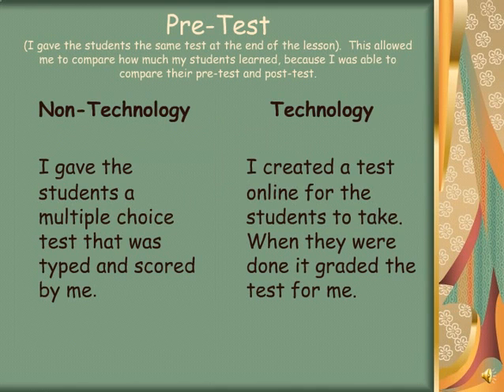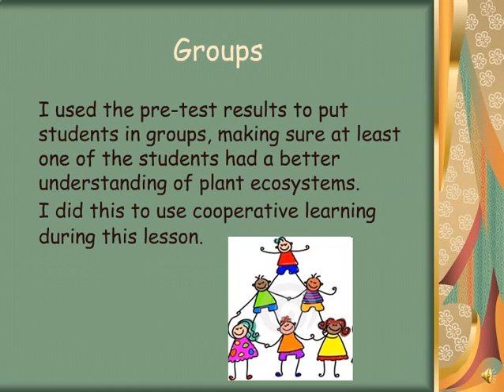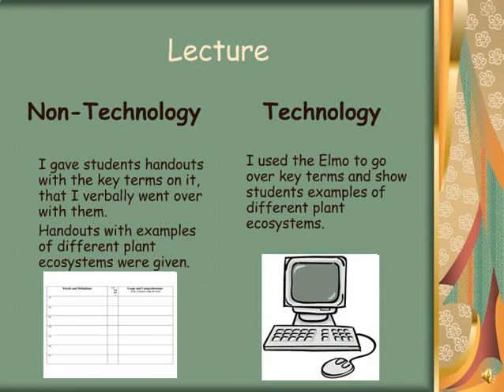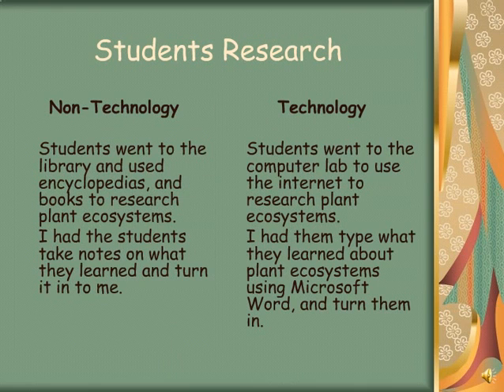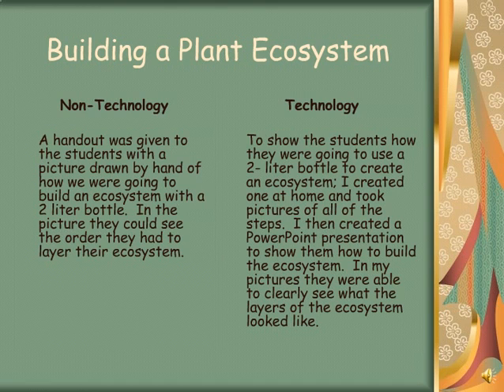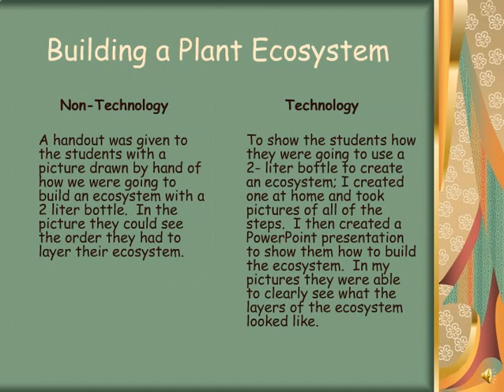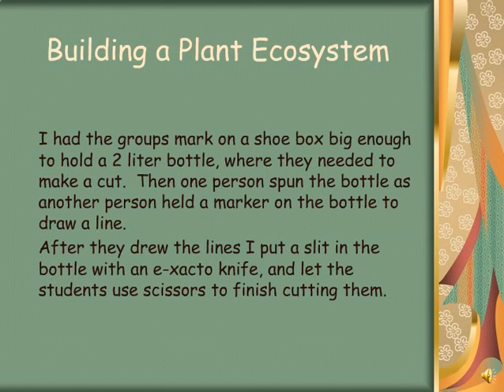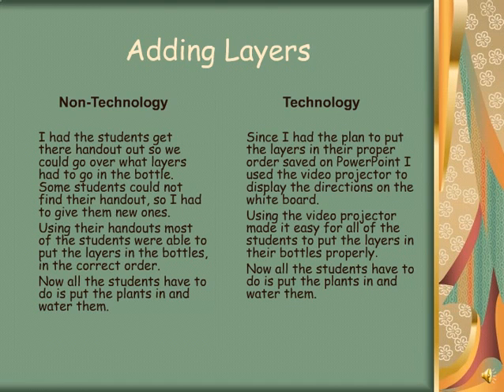kari emerick edu 590 technology and non-technology lesson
Technology and Non-Technology lesson